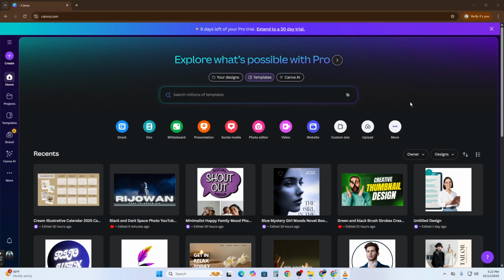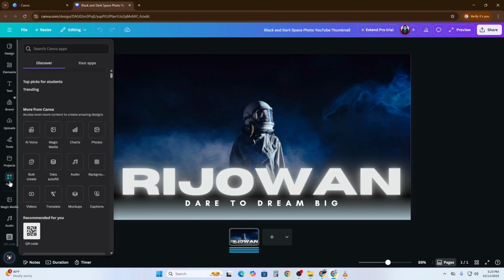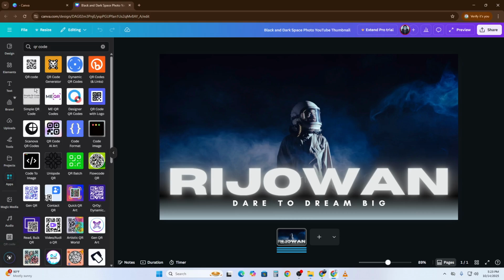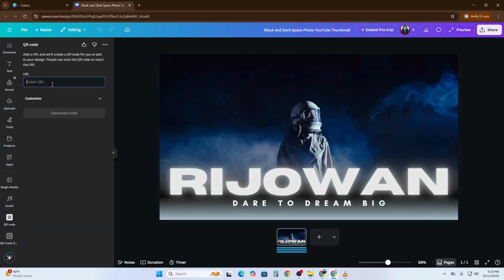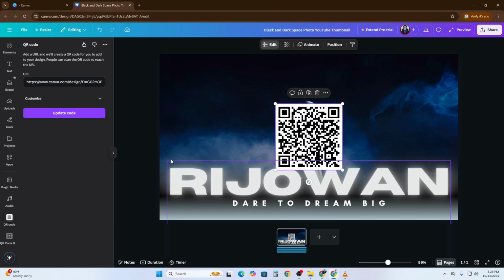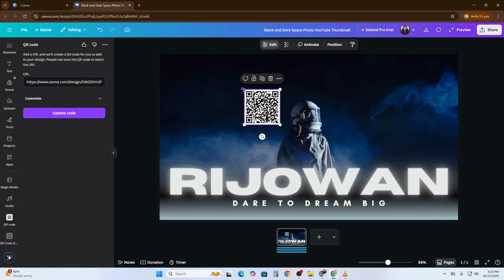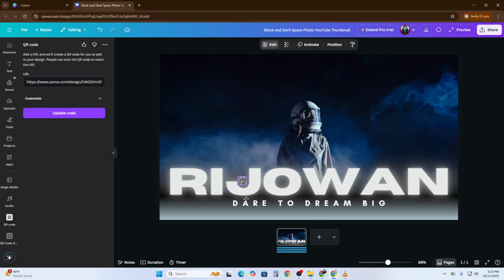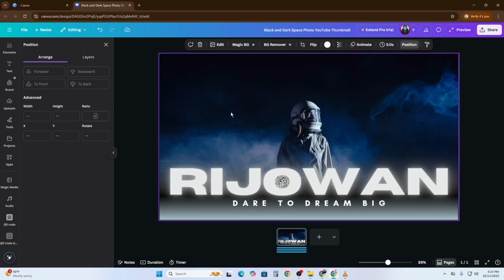How to Create Qr Codes on Canva - 2026 (Quick & Easy)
How to Create Qr Codes on Canva
In this video, How to Create QR Codes on Canva, you’ll learn a quick and easy way to design custom QR codes using Canva’s built-in tools. This step-by-step guide shows how to make professional QR codes for websites, business cards, and social media, perfect for marketing and branding.